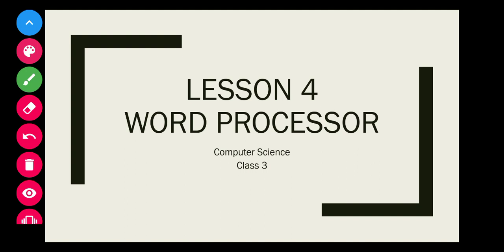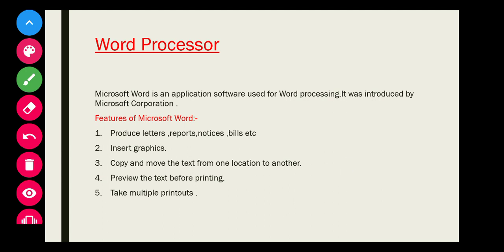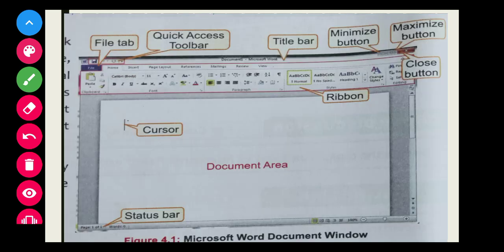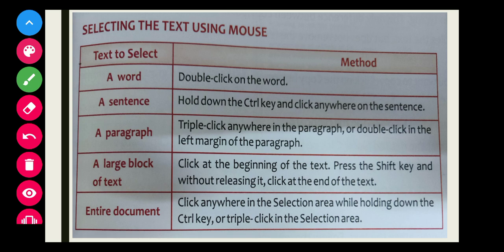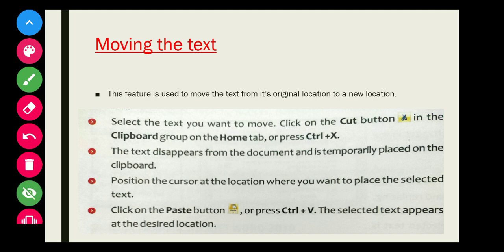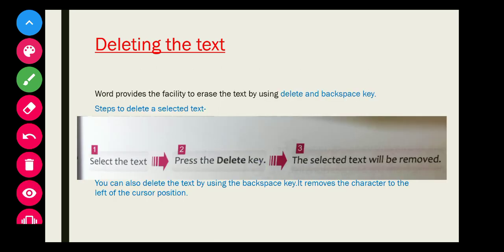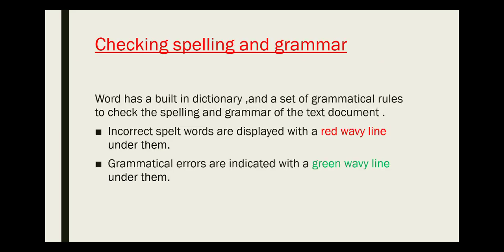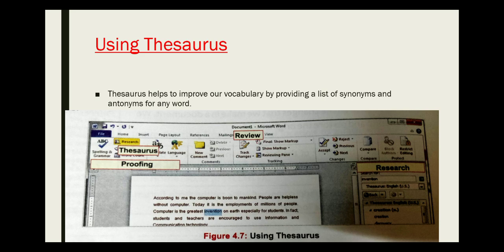Class 3 Computer Science Chapter-4 Word processor